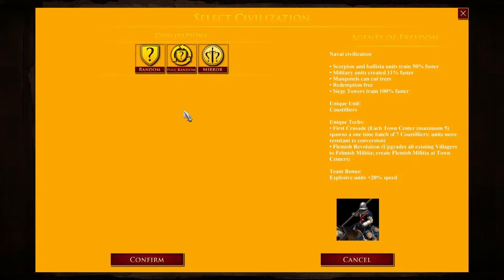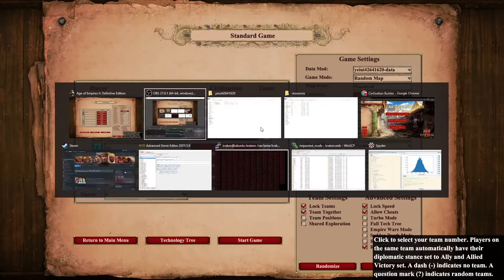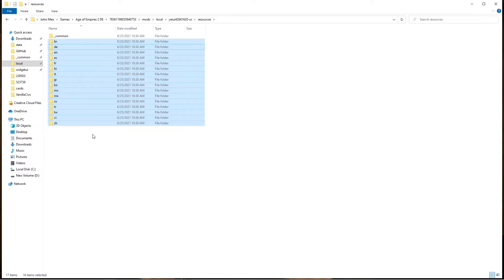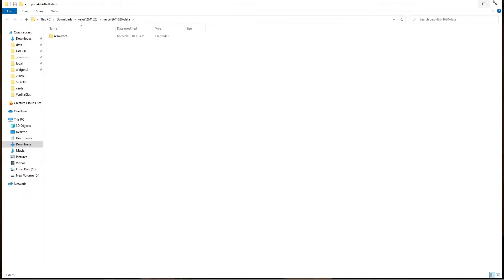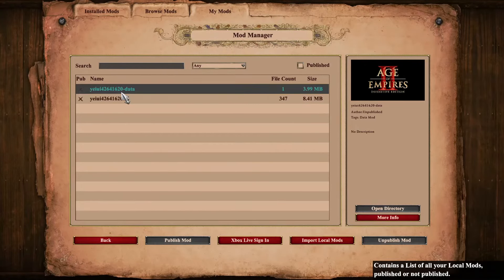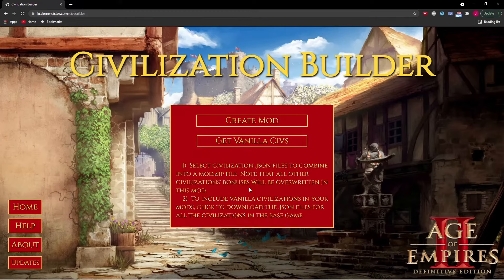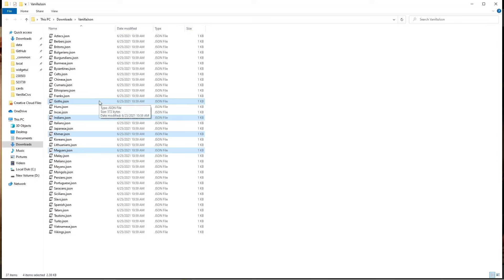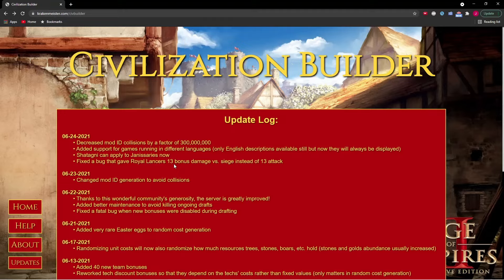AoE2 Civbuilder FAQ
I will also be making a discord server soon.